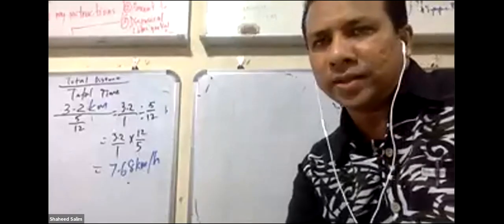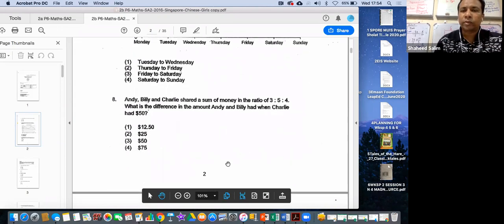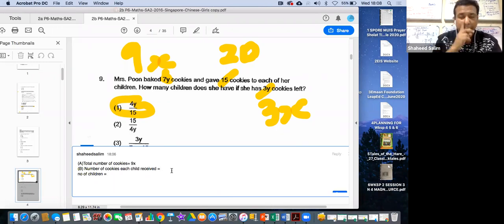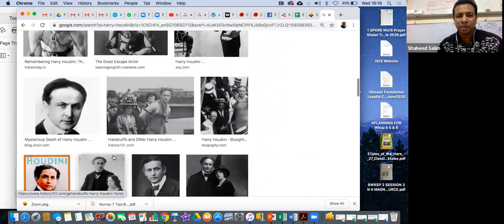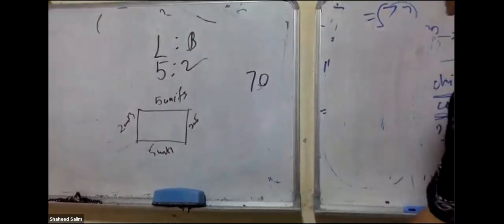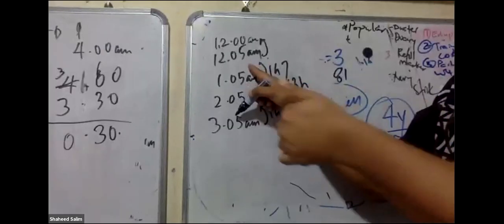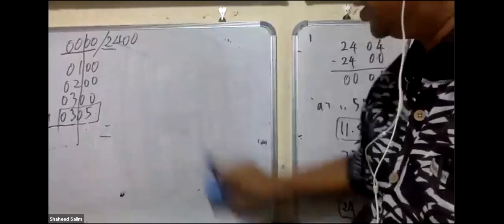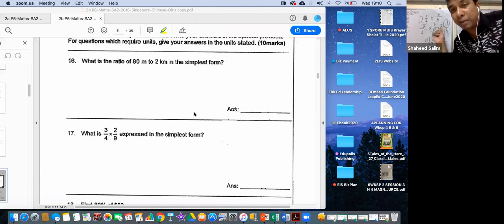4 Mr Shaheed Zoom Tuition Spore Chinese Girls P6 SA2 Paper 1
Singapore Chinese Girls SA2 (2016 ) Paper 1 Booklet A only